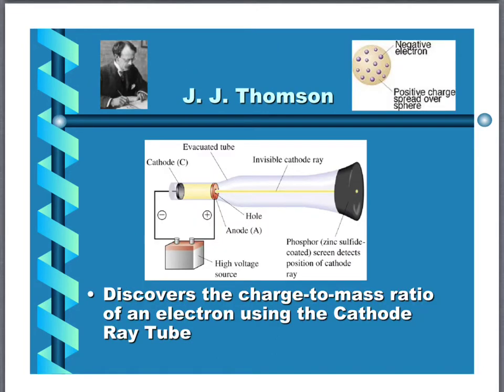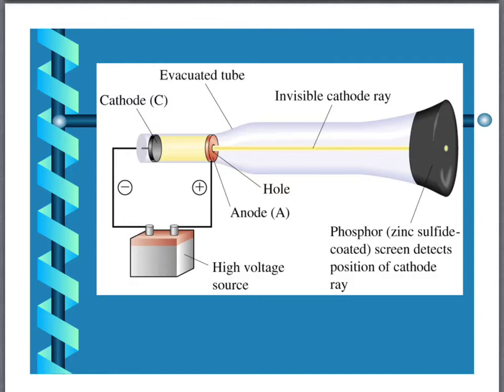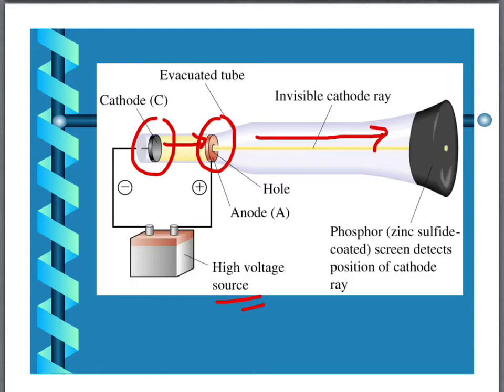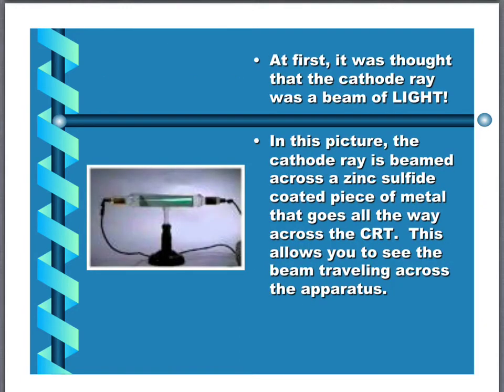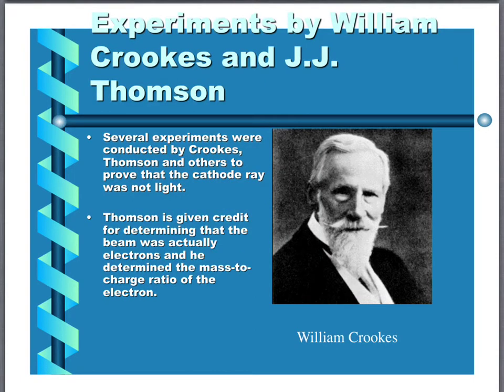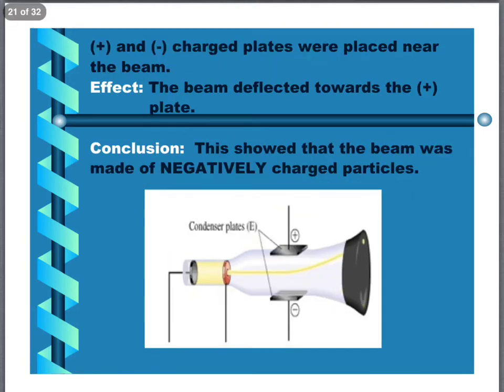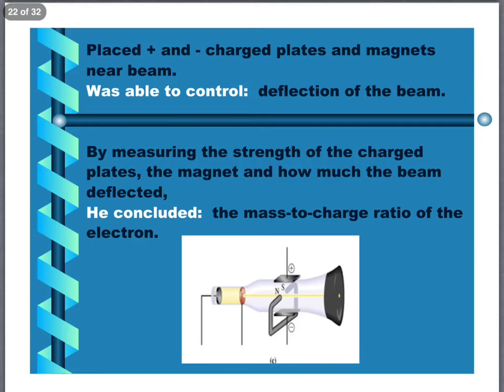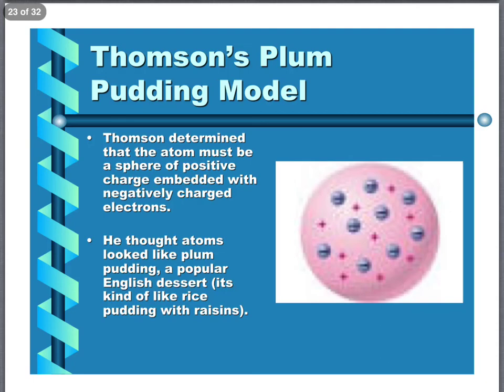J.J. Thomson and the Cathode Ray Tube.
Video on J.J. Thomson and how he used the cathode ray tube to discover the electron.